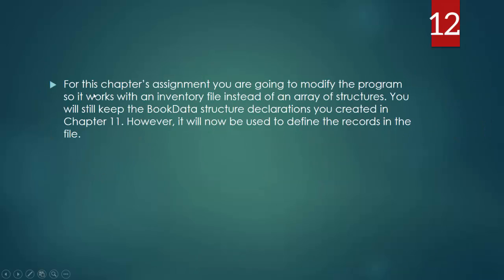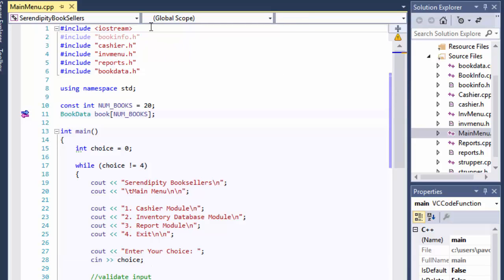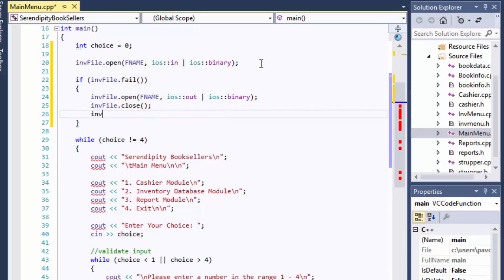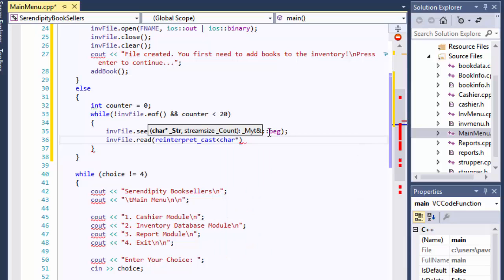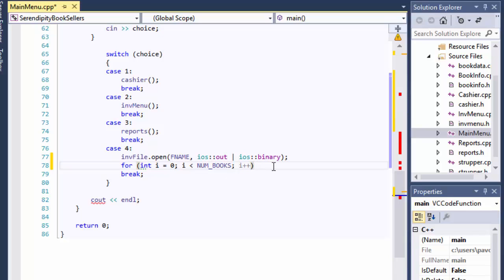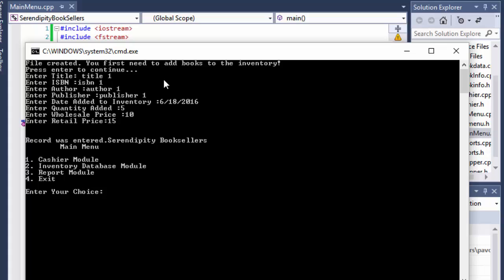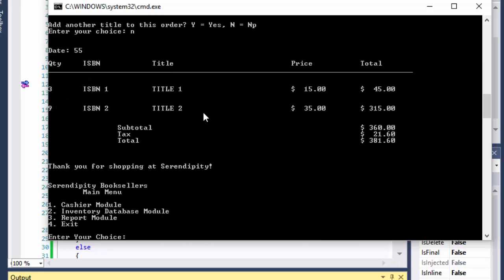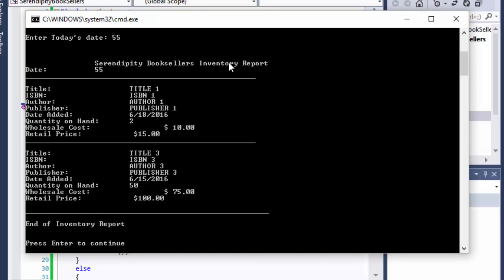C++ Serendipity Booksellers Software Development Project— Part 12: Advanced File Operations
For this chapter’s assignment you are going to modify the program so it works with an inventory file instead of an array of structures. You will still keep the BookData structure declarations you created in Chapter 11. However, it will now be used to define the records in the file

Include the appropriate header file and decide where you want to define the file stream object for the inventory file. One approach is to define a global file stream object. Another approach is to define the object only in the functions that need to open the file, and then pass references to it to functions that need to work with the file.